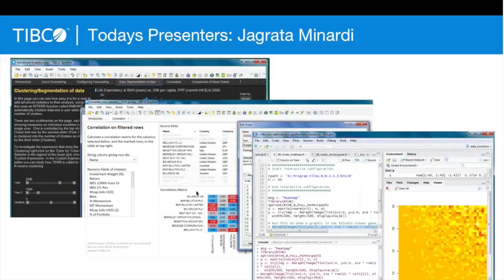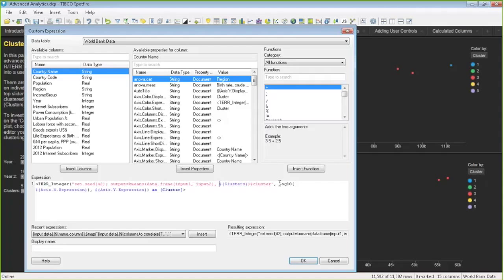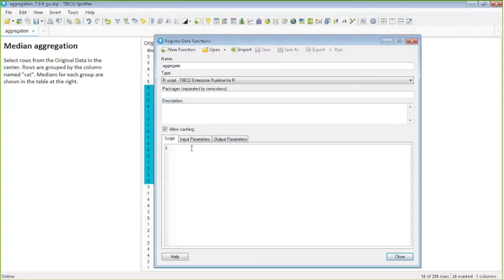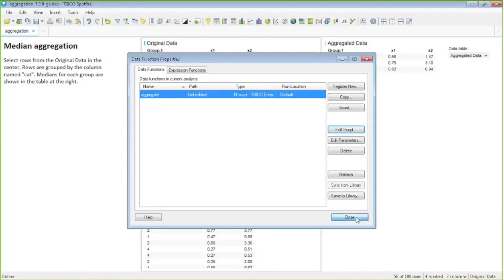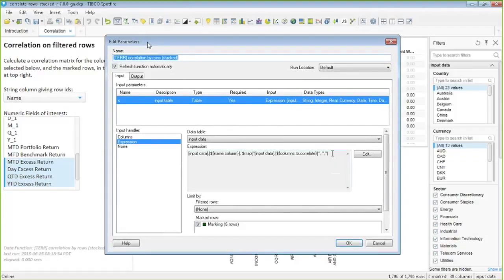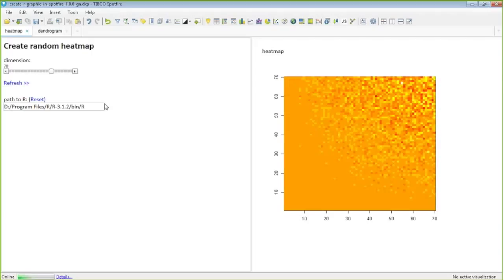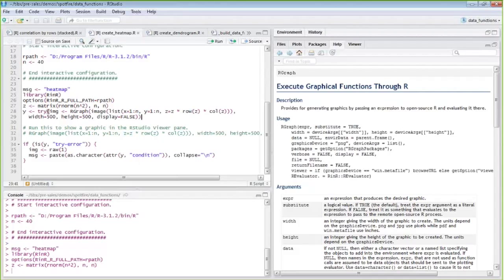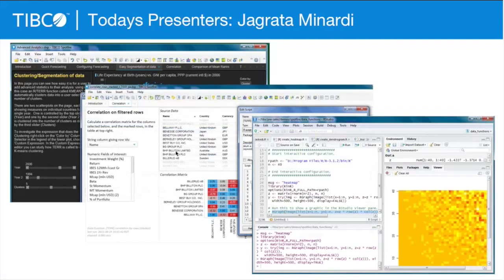How to use Expressions and R in Spotfire - TIBCO Advanced Analytics Meetup - June 2015